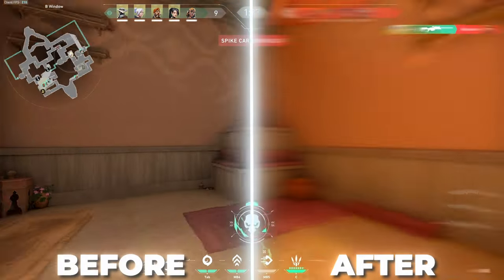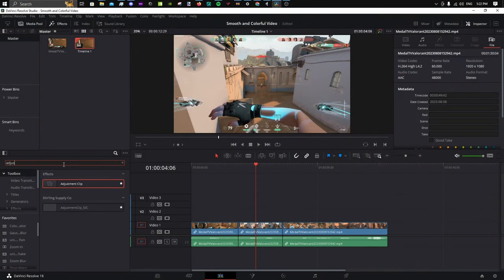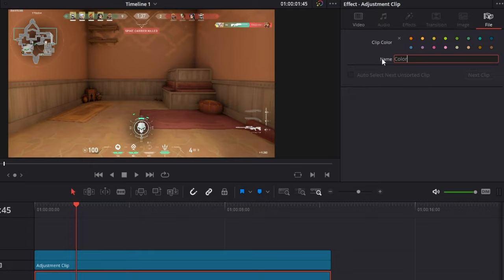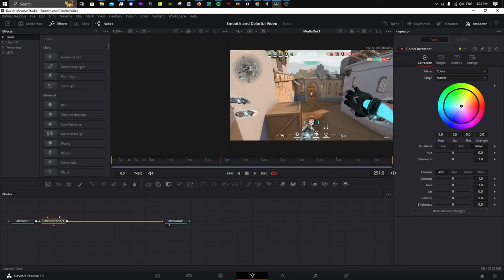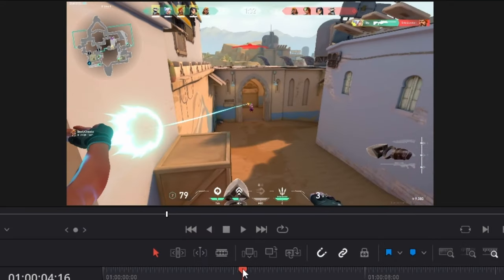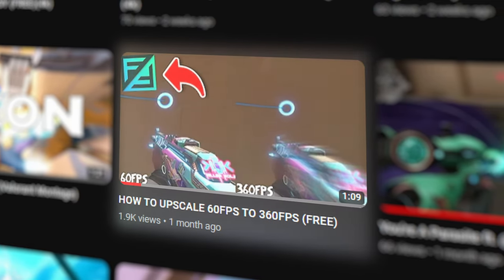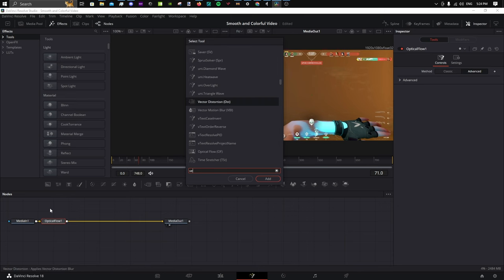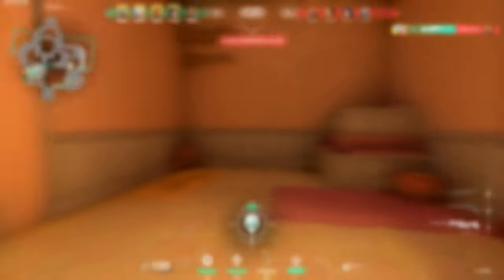*EASY* HOW TO MAKE SMOOTH + COLOURFUL VIDEO IN DAVINCI RESOLVE (FREE) (4k)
{Title}

{Description}
Today I will introduce the colour corrections tab to any beginners to editing who want to add some finishing touches to their videos. This is a quick tutorial on some basic settings on colour and smooth video.

{Software}
-FFMPEG
-Davinci Resolve
-Medal
-Open Broadcast Software
-Flowframes